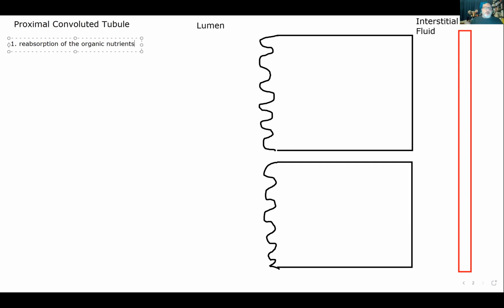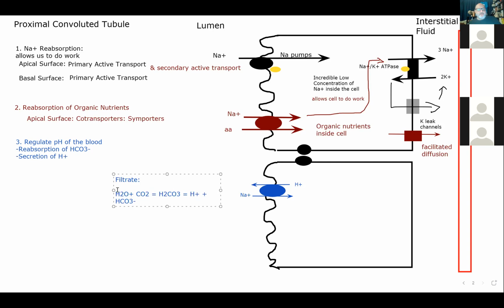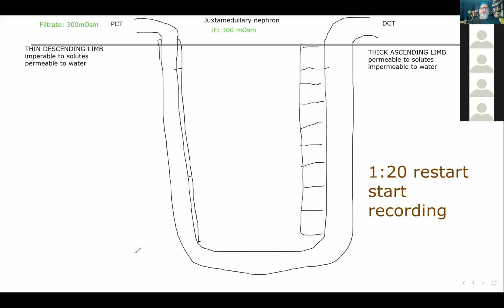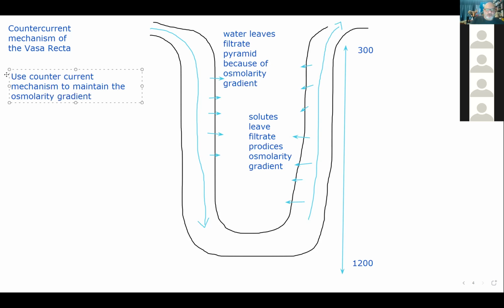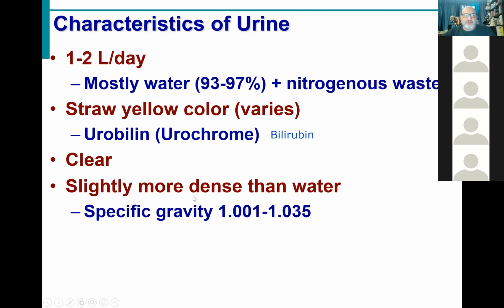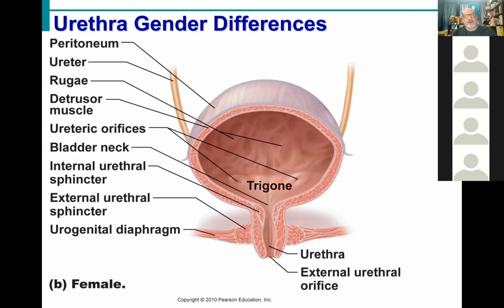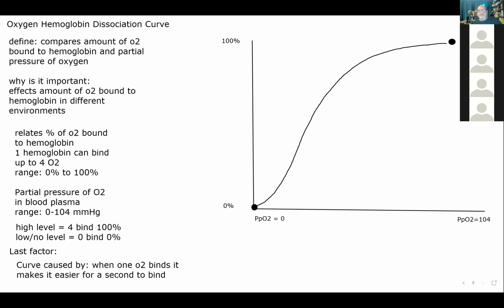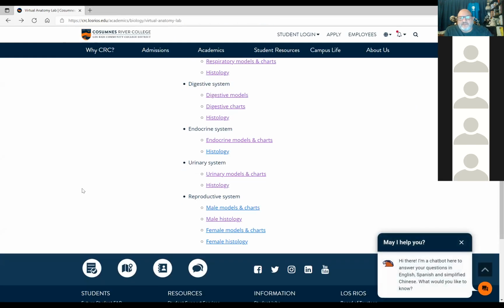BIOL431 Fall21 Urinary System Lecture 3